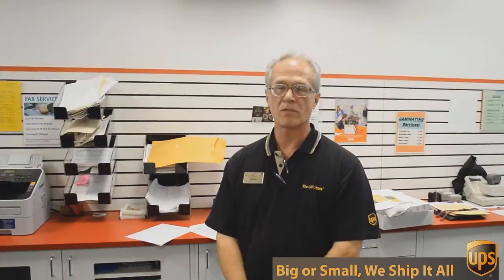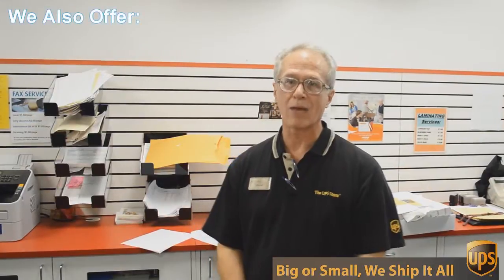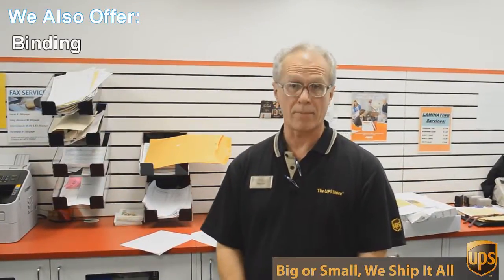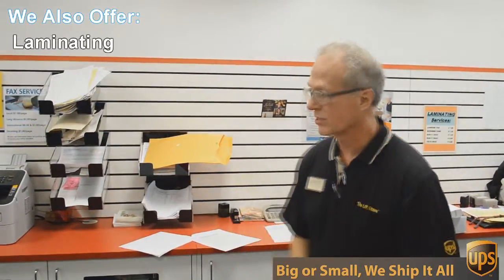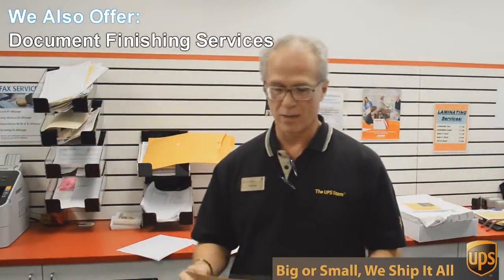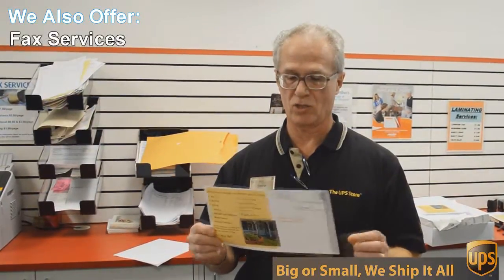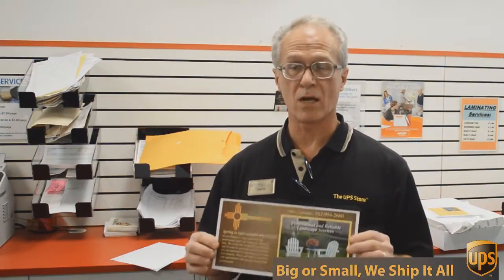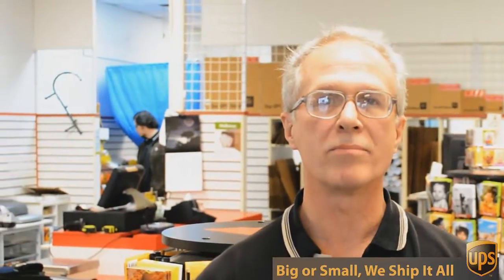Document Finishing Services Jollyville TX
porcelain.